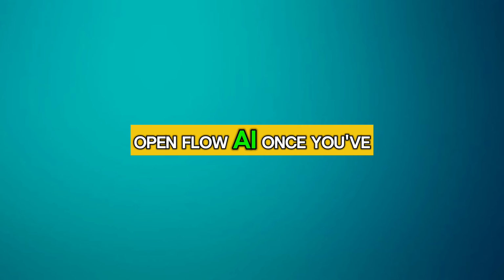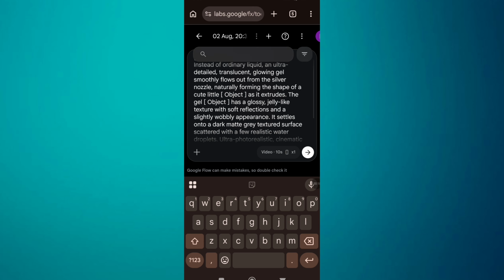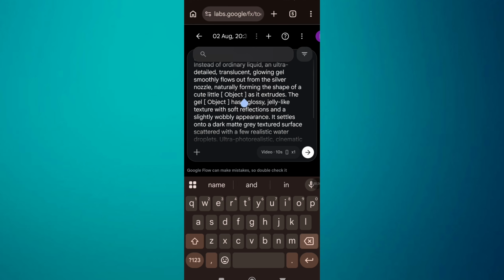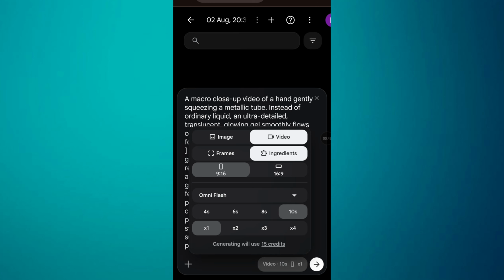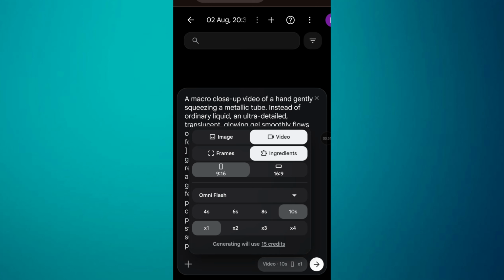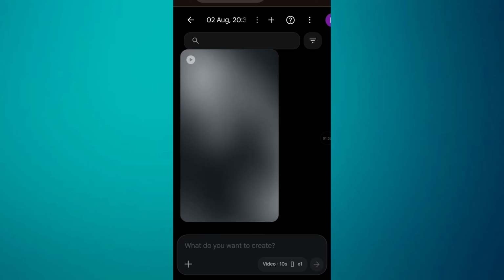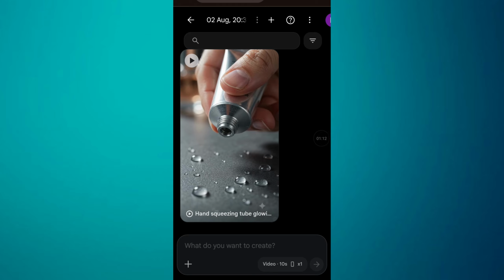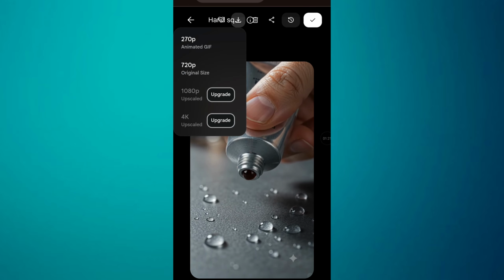How to Create Viral Jelly Object Videos Using AI for Free ( Full Tutorial )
🔥 Create VIRAL Jelly Object Videos with AI – Step-by-Step Tutorial! 🍎🧊

Want to create the viral Jelly Object videos that are getting millions of views on YouTube Shorts, Instagram Reels, and TikTok? In this tutorial, I'll show you the complete process using Flow AI—no editing skills or AI experience required!

📌 In this video, you'll learn:
✅ How to use Flow AI to create Jelly Object videos
✅ How to customize the prompt with any object
✅ Best Flow AI settings for high-quality results
✅ How to generate unlimited unique videos
✅ Tips to make your videos more engaging and viral

💬 Prompt: Check the pinned comment/comment section and copy the ready-to-use prompt.

❤️ If this video helped you, don't forget to:
💬 Leave a comment about which AI tutorial you want next!